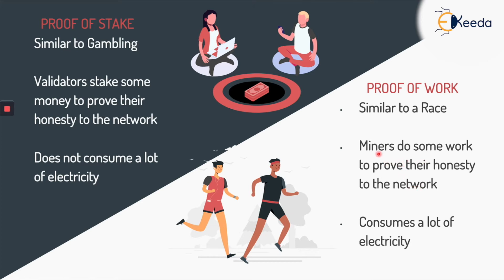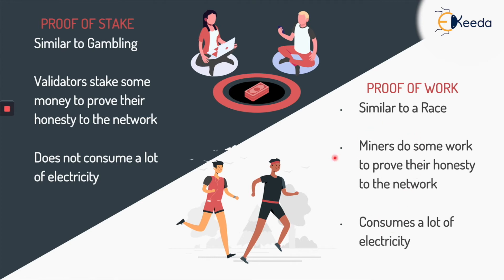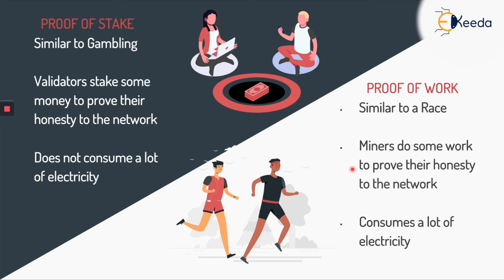Unlocking The Power Of Proof Of Work Blockchain Technology!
Welcome to our latest video where we dive deep into the fascinating world of Proof of Work (PoW) blockchain technology! 🚀 Join us as we uncover the inner workings of PoW, understand its significance in the world of cryptocurrencies, and explore how it's shaping the future of decentralized finance (DeFi) and beyond.

In this insightful discussion, we break down the fundamental concepts behind PoW, including how it ensures consensus, prevents double-spending, and maintains the security of blockchain networks. From the pioneering Bitcoin protocol to the latest innovations in blockchain development, we'll take you on a journey through the evolution of PoW and its role in revolutionizing industries worldwide.

Whether you're a seasoned blockchain enthusiast or just starting your journey, this video offers valuable insights into the power and potential of PoW technology. Don't miss out on unlocking the secrets of PoW and discovering how it's driving the decentralized revolution forward!

💬 Join the conversation in the comments below and let us know your thoughts on PoW and its impact on the future of finance and technology.